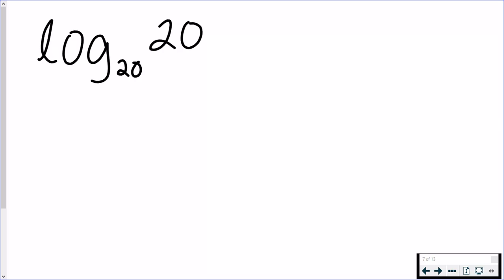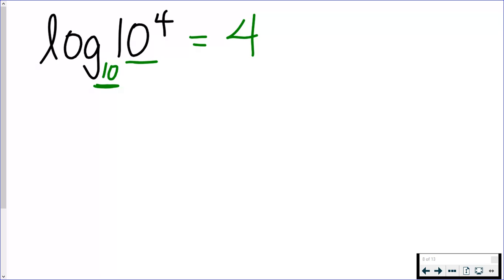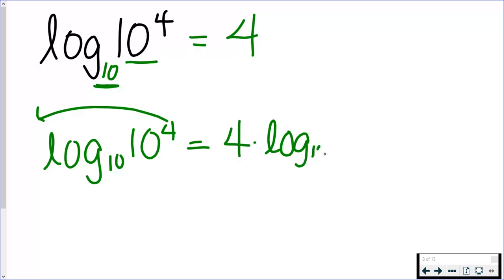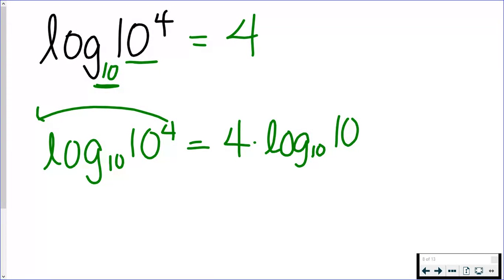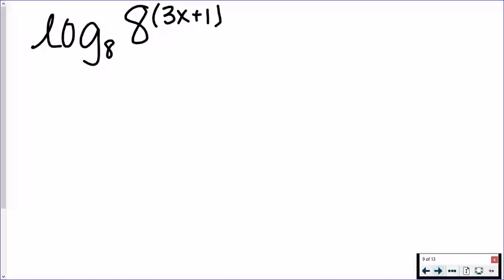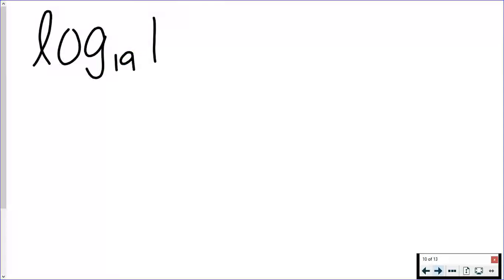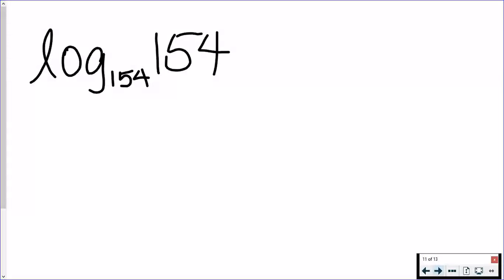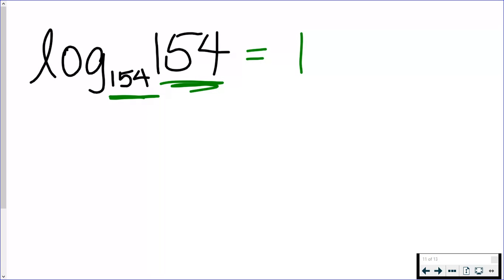Definition-Based Properties of Logs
Five examples of evaluating logarithms using definition-based properties of logs